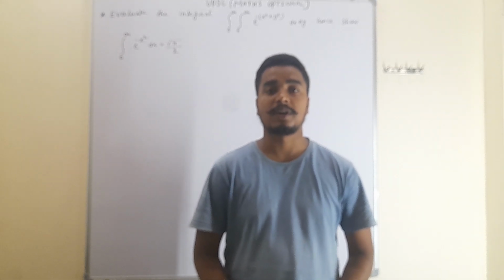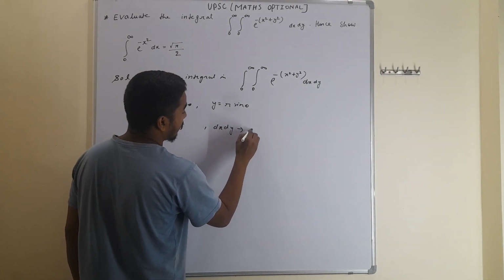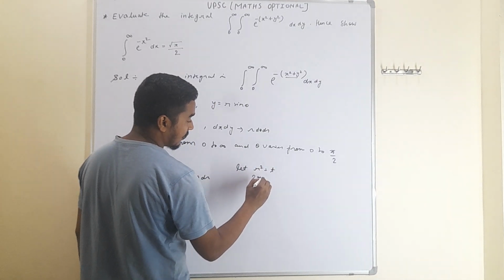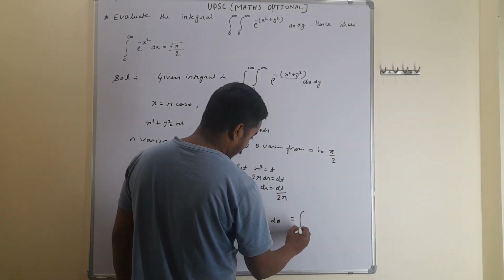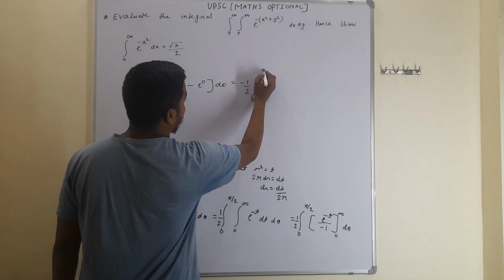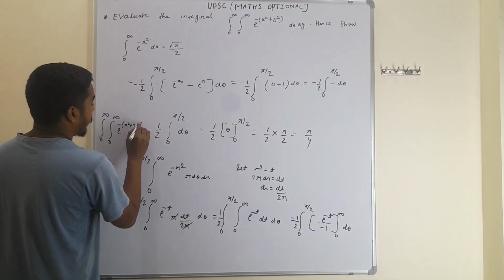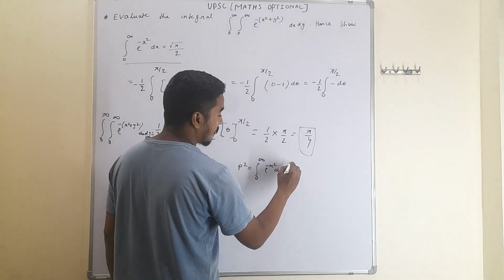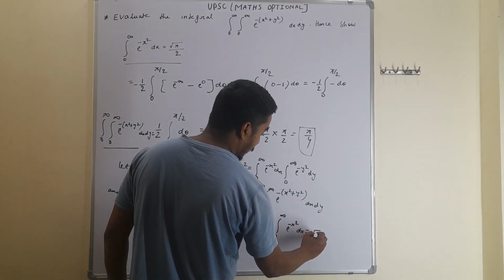Evaluate the integral 0 to infinity e-(x2 + y2)dxdy, and hence show that 0 to infinity e-x2 dx=√ π/2